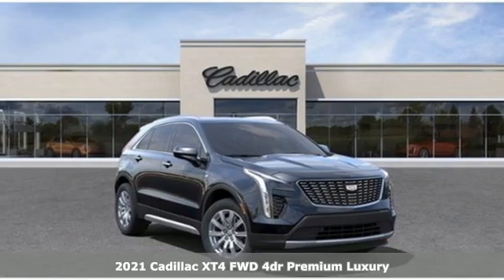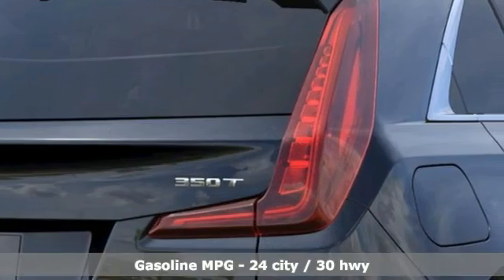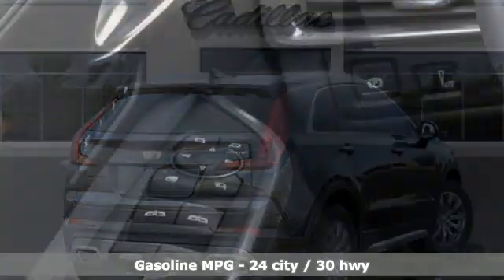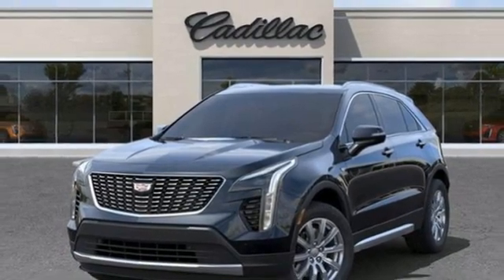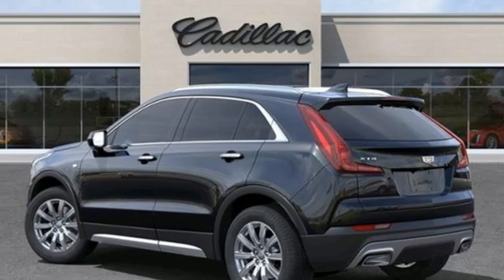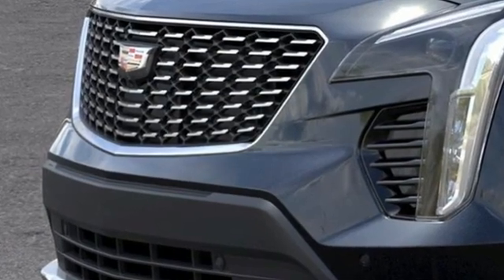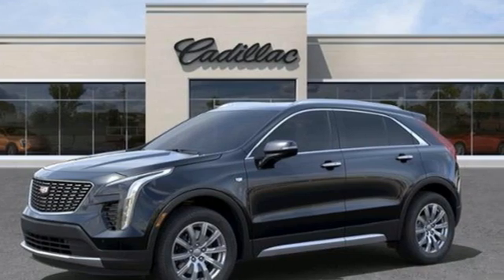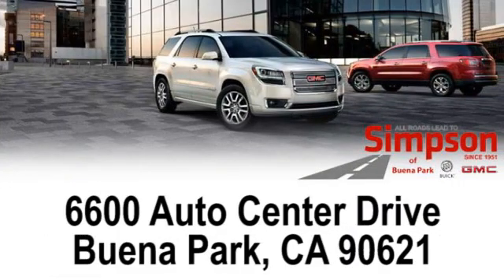New 2021 Cadillac XT4 Cerritos CA Buena Park, CA #064105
Year: 2021
Make: Cadillac
Model: XT4
Trim: SUV
Engine: 2.0L I4 Turbocharged
Transmission: a
Color: Stellar Black Metallic
Interior: Black
Stock #: 064105
VIN: 1GYFZCR47MF064105
Stellar Black Metallic 2021 Cadillac XT4 2.0L I4 Turbocharged 24/30 City/Highway MPGbrbrPremium LuxurybrbrAll Roads Lead to Simpson.

Address:
6600 Auto Center Drive